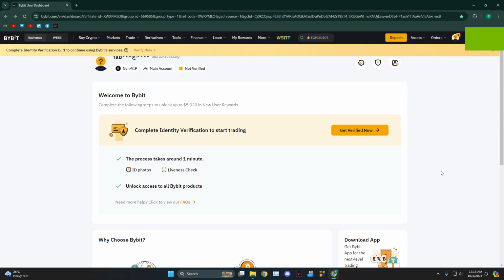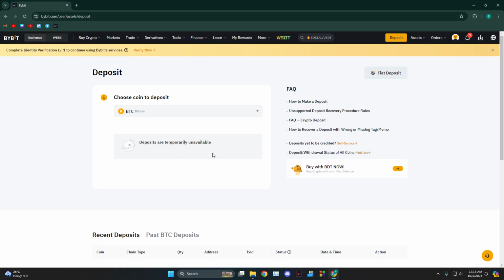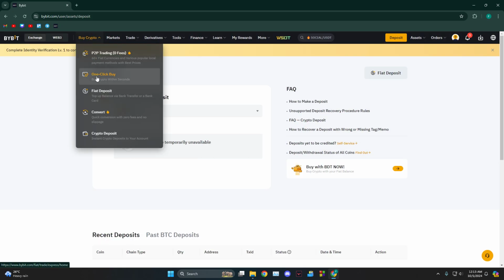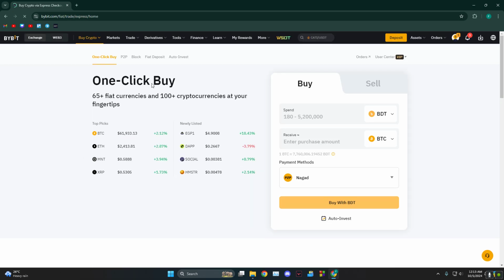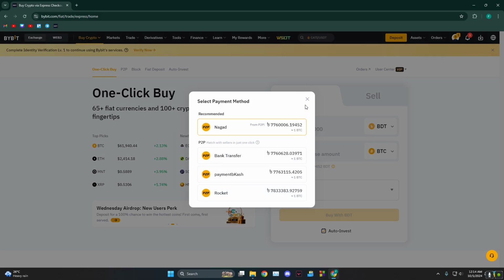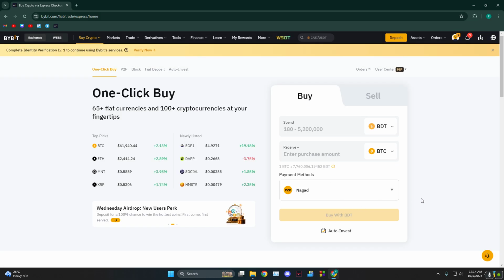How to Buy Bitcoin on Bybit App (2024)